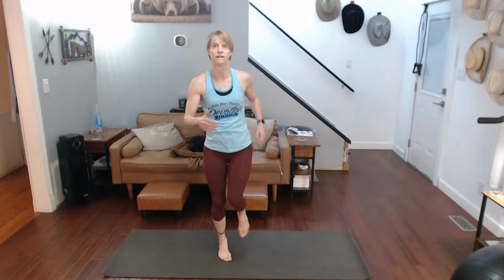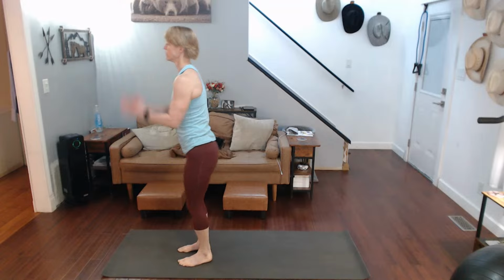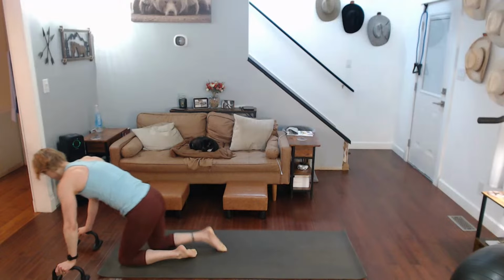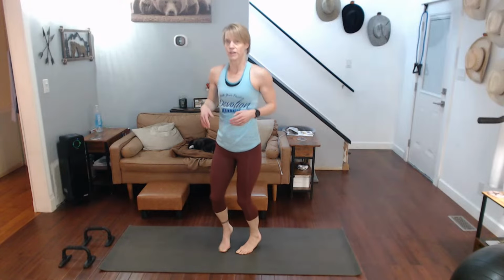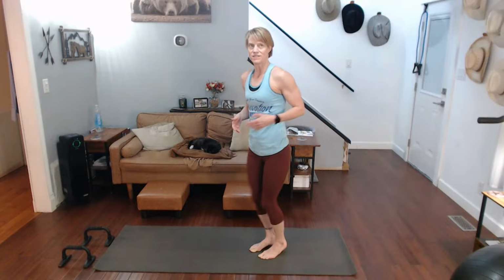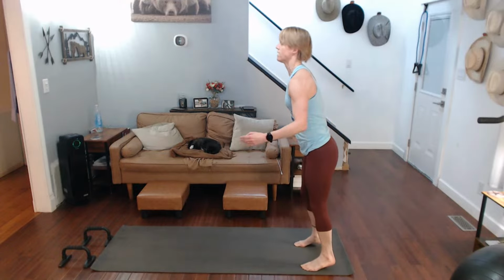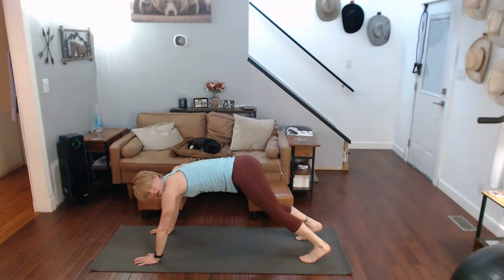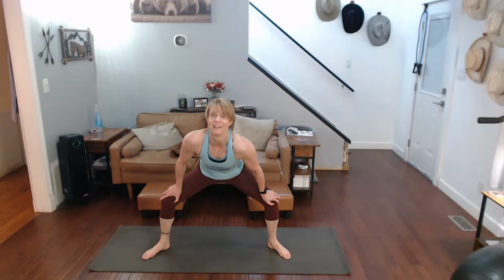Mobility Cardio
15 Second Run or Climber 45 Second Move
• March and Arm Hugs Stretch Back
• Step Back and Arms Reach Front
• Knee Rolls
• Side Lunge Tap Down
• Side Lunge – Reach Up
• Tap Backs and Reach Forward
• Back Lunge – Opposite Hand Down – Reach
• Plank Walkouts – To Jump-Ins & Turns
• Reach Down and Toe Taps
• Hamstring Curls & Pull Downs
• Floor Knee Side to Side
• Mountain Climber - Arm Reach
           o Repeat
• Cat Cow / Down-Dog
• Down-Dog to Up-Dog